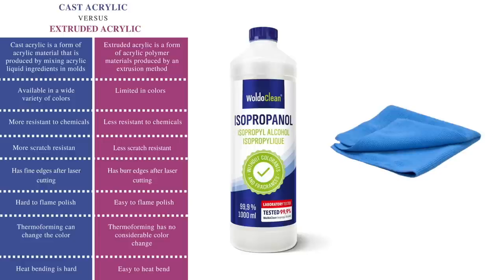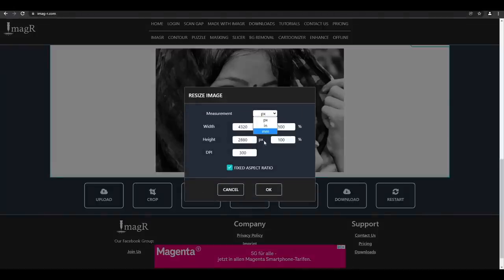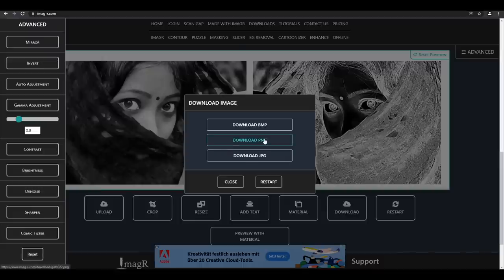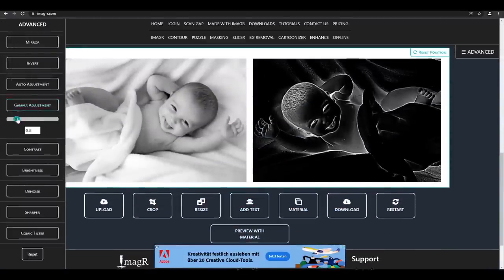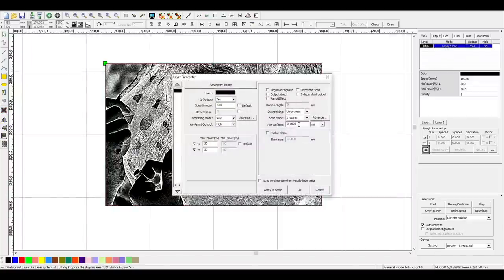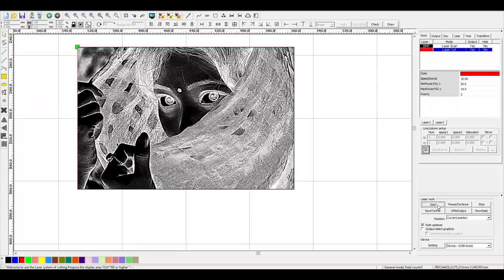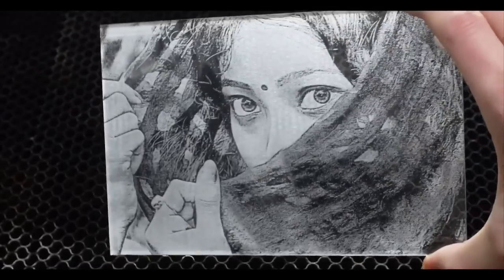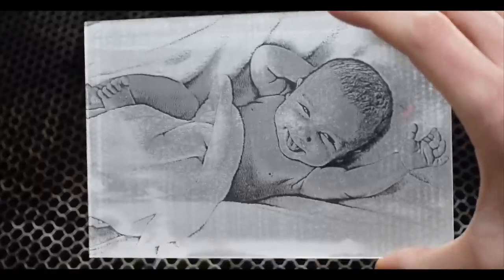How to ENGRAVE images on CLEAR ACRYLIC | Re-Upload [Natural Voice]